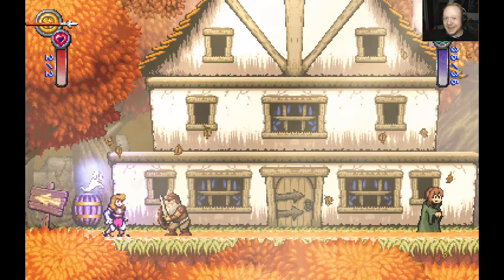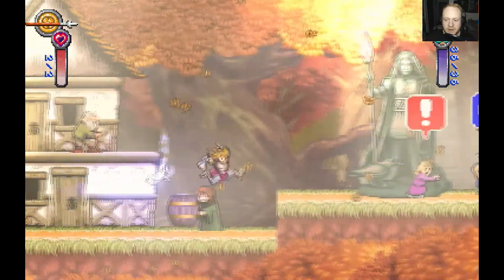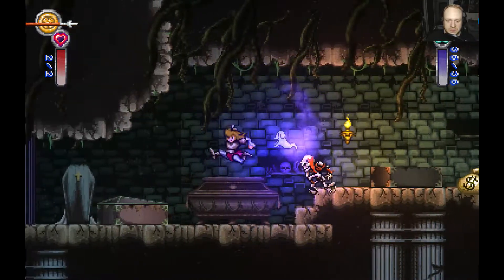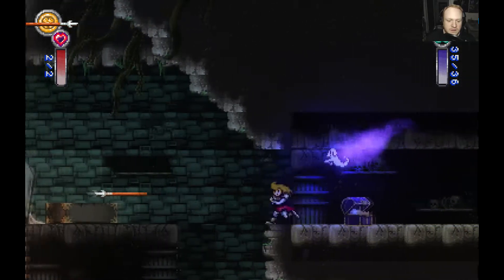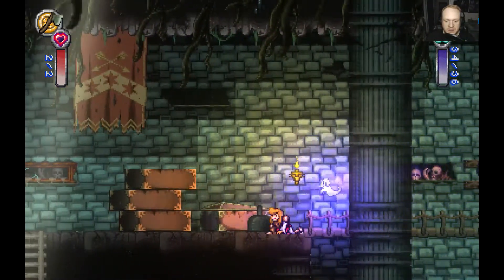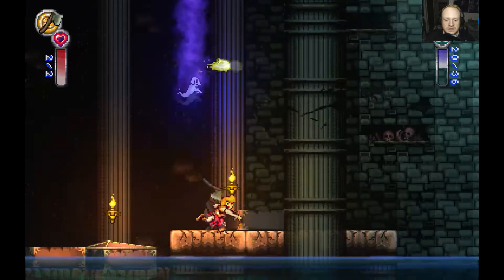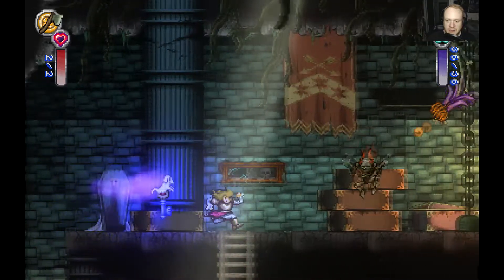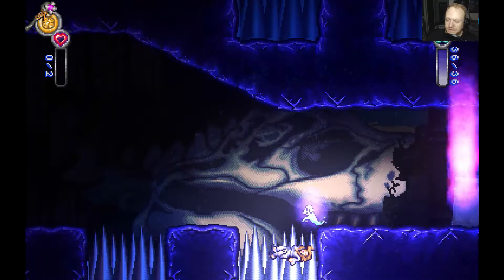BLIND LET'S PLAY - PRE-ALPHA DEMO OF BATTLE PRINCESS MADELYN - PART 04 SECRET LEVEL!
Join me on my blind let's play of the Pre-Alpha Demo of Battle Princess Madelyn!

First and foremost I would like to thank Causal Bit Games Inc & IndieHound for giving me the okay to do a let's play series on the Pre-Alpha Demo of Battle Princess Madelyn! I really appreciated it a lot! Thank you for having faith in me!

Developed and published by Causal Bit Games in association with IndieHound, Battle Princess Madelyn is an amazingly detail 2D pixel graphics side-scrolling platformer. Set in the vein of Ghouls N' Ghosts and Wonder Boy 3: The Dragon's Trap, the instantly classic and familiar gameplay will transport old-school gamers back to their heyday. The self-adjusting difficulty will allow for even the most novice of gamer to pick up and play!

Battle Princess Madelyn is a game that follows the journey of a young knight in training, Madelyn, and her ghostly pet dog Fritzy. They set out on a journey to save her kingdom and her family from the clutches of an evil wizard. Join Madelyn as she battles through graveyards, swamps, castles, countryside and more!

Without a doubt in my mind Battle Princess Madelyn is the best spiritual successor of Capcom's Super Ghouls 'n Ghosts, capturing and improving on all it's 16-bit glory, with an equally impressive  dual soundtracks!

HOT GAMEPLAY KEY FEATURES:
Battle Princess Madelyn can be played through quickly as an arcade game, or for the full experience plays, players can stop at towns to help the locals! How you play to complete the story depends on your personal choice!

10 levels, each of which includes up to 5 stages - including 1 or 2 branching hidden stages. Heavily detailed stages full of puzzles, dangerous platforming, and various game play styles!

Your ghostly dog companion, Fritzy, gains powers as you progress through the game, allowing you to unlock puzzles and otherwise inaccessible areas of stages!

Special weapons for special occasions! If an area calls for a unique ability, search the area for the needed item!

STUNNING VISUALS:
Masterfully crafted pixel art by veteran pixel artist Christopher Obritsch.

AMAZING DUEL SOUNDTRACK::
Two completely different soundtracks to suit your taste! Classic Arcade FM/PCM set to the hectic pacing, or modern orchestrated to really set the mood of the scene!

Arcade Soundtrack by Gryzor87 of Maldita Castila fame!
Orchestrated Soundtrack by John McCarthy of Nintendo Quest fame!

BATTLE PRINCESS MADELYN TEAM:
Madelyn Obritsch - Drinker of the chocolate milk and Honorary Assistant Creative Director. The hero of the game, and the designer of the things Daddy puts in the game.

Christopher Obritsch – Known for sitting there and doing stuff like Insanity's Blade, Escape from 85 and a bunch of other crap you probably never heard of. An award nominated game developer, Chris is the creator, director and lead artist on the project. Also the father of the Battle Princess.

Daven Bigelow – A published author on game development, and co-dev on Insanity's Blade. He’s an avid player, collector, and maker of games. Daven is the lead developer and slinger of cuss words on the project.

John McCarthy – Master Slayer of Audio, known as the genius behind the Nintendo Quest soundtrack. With over 10 years in the gaming industry, John is the Lead Audio Dev and Creator of the Orchestrated Soundtrack.

Gryzor87 - The Retro Audio Destroyer of Planets, known for such amazing game soundtracks such as Maldita Castilla, Hydorah and The Curse of Issyos. Gryzor87 is the main man behind the retro soundtrack.

CONNECT WITH FLIP THE BACON